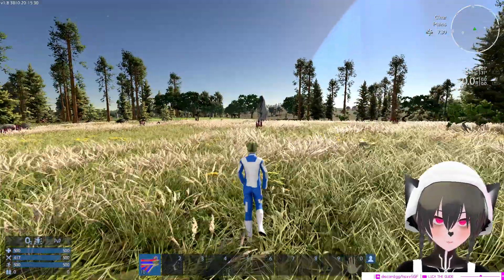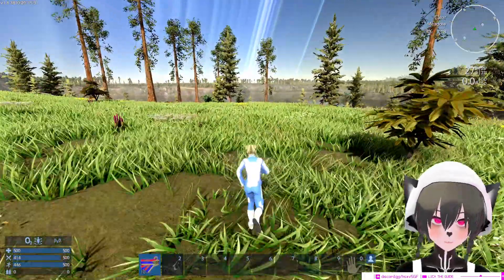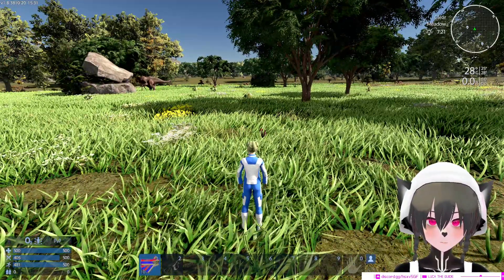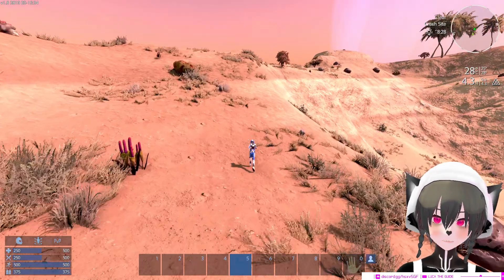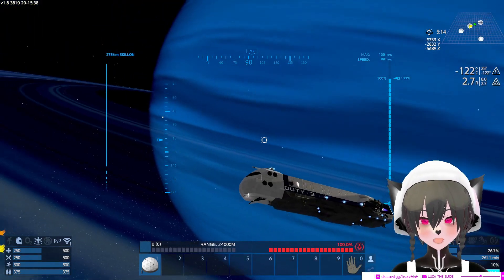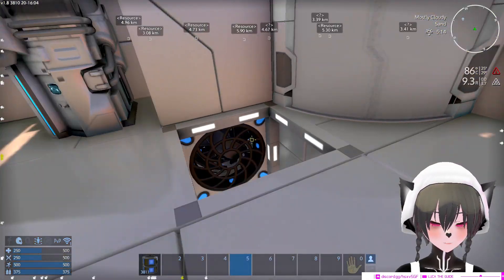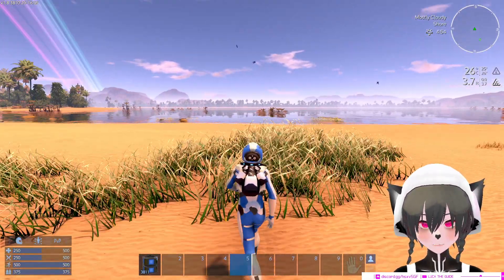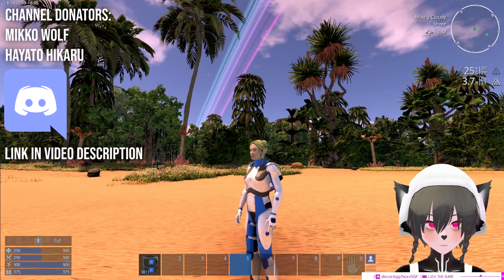Empyrion Updated Its Planets in a Major Update - v1.18 EXP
Taking a look at the new decoration system on the Empyrion 1.18 experimental update which will come out later on June along with improvements on characters and UI later this year

The one in this video is the phase 1 of the v1.18 EXP update, they're currently on phase 1